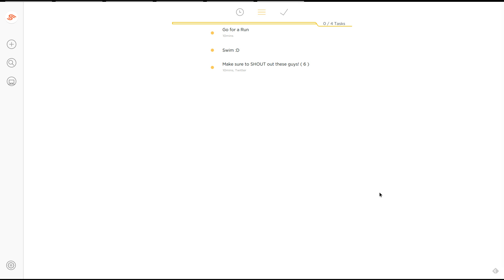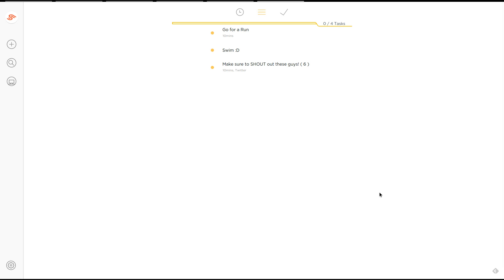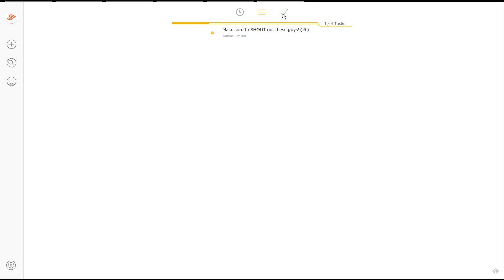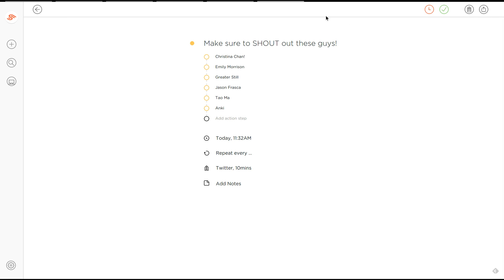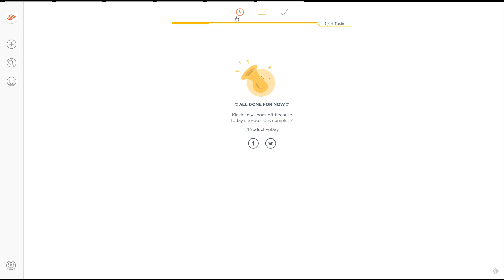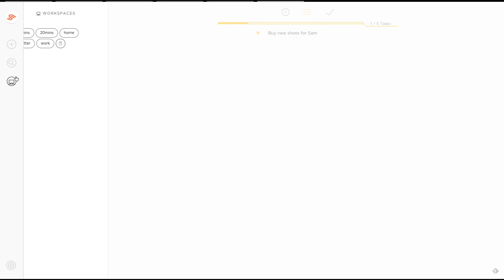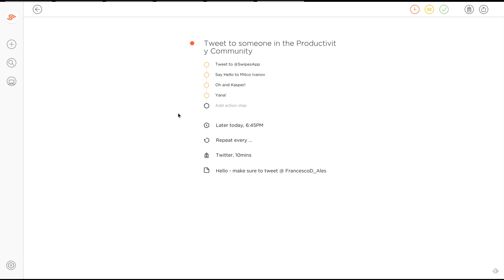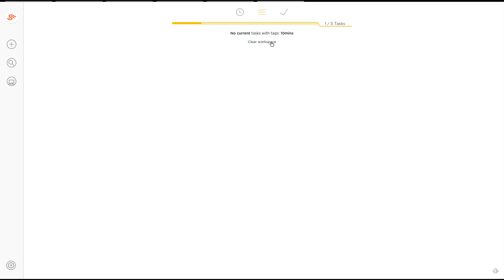Swipes for Web: The Basics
Thanks,